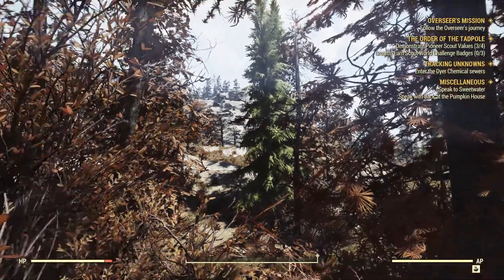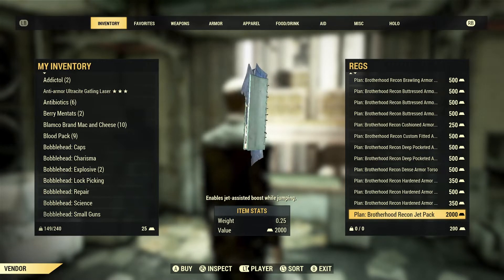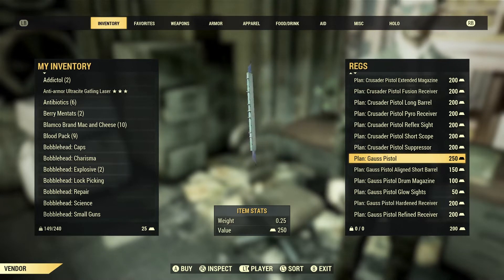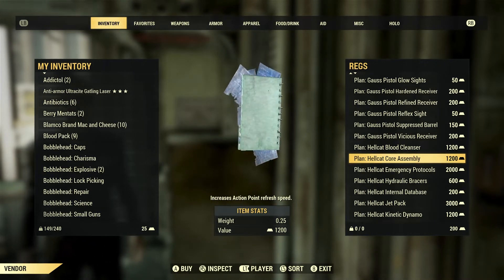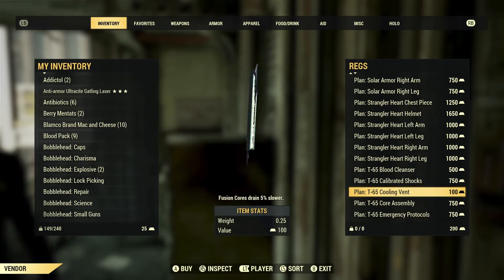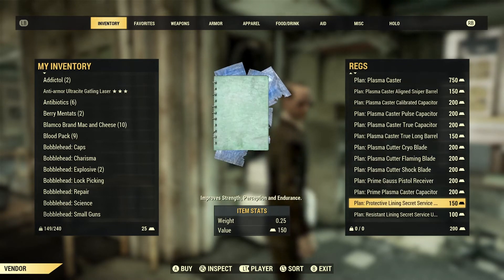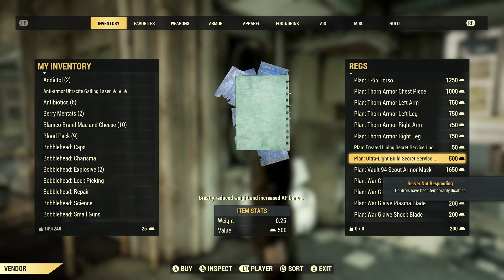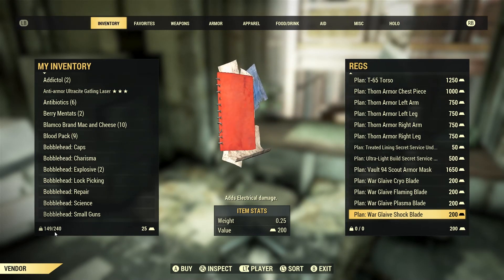Fallout 76 Regs Secret Service Gold Bullion Vendor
Fallout 76 Regs Secret Service Gold Bullion Vendor at Vault 79, gear descriptions and timestamps. I edited this together due to length so it's choppier than normal with more mic issues, I apologize.  Also there is an issue with the crusader pistol section, I say I think it has a prime ammo mod, check, find it doesn't have one, but don't say it doesn't.  Sorry if that's not clear.
00:00 Vault 79 and Regs' Location, directions, Brotherhood of Steel Recon Armor
6:09 Crusader pistol
7:49 Gauss Pistol, Plasma Caster
11:01 Hellcat, Strangle Heart and T65 power armor
17:53 Hell Storm Rocket launcher and Secrete Service armor, under armor
25:12 Solar Armor, Thorn Armor, War Glaive